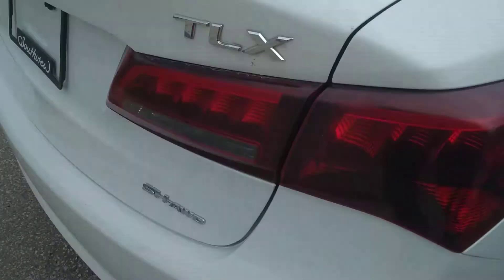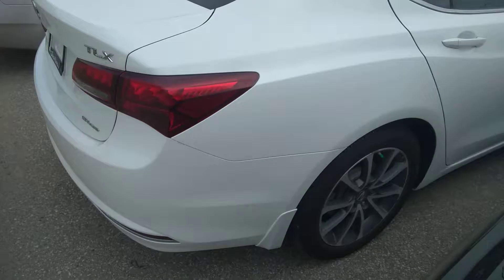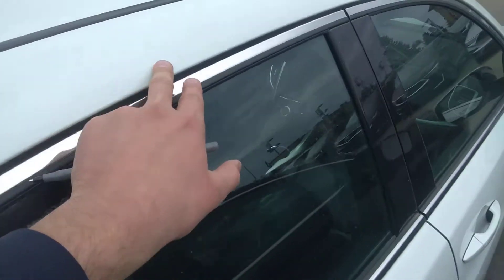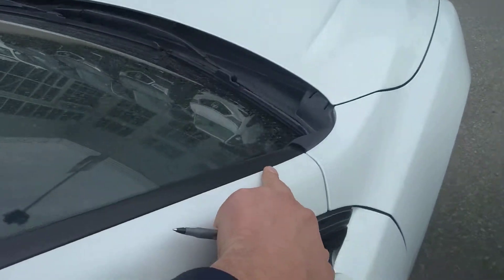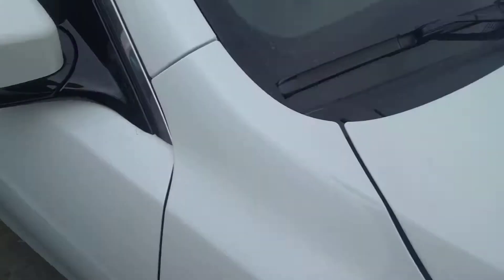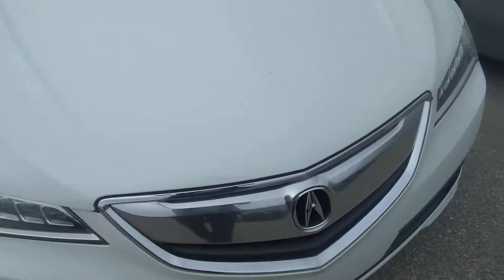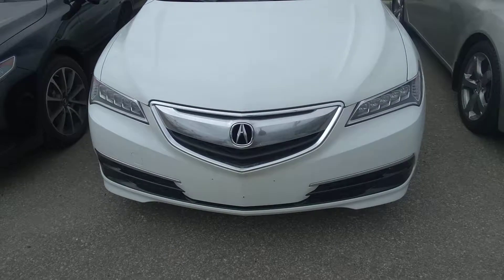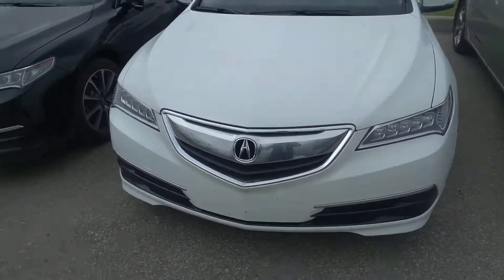2016 Acura TLX || South View Acura